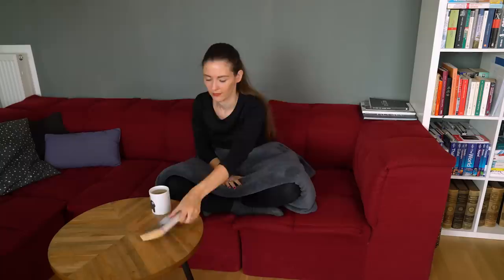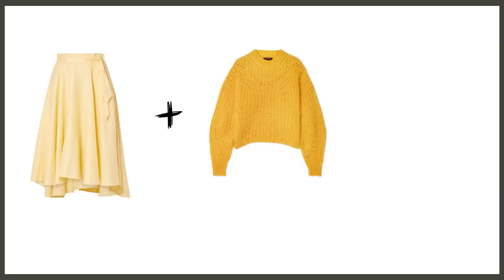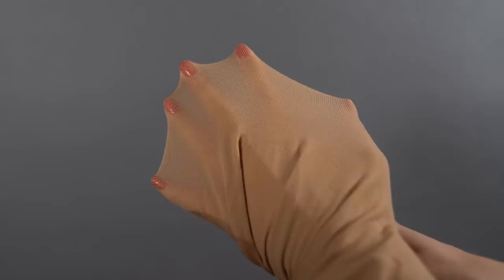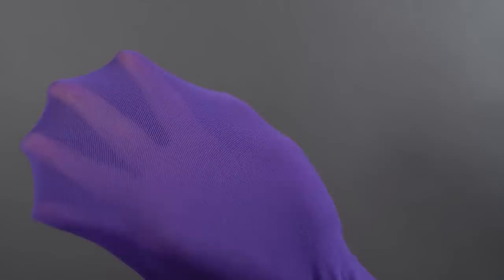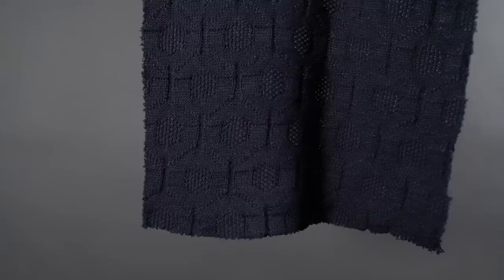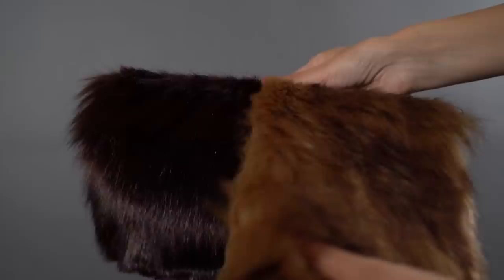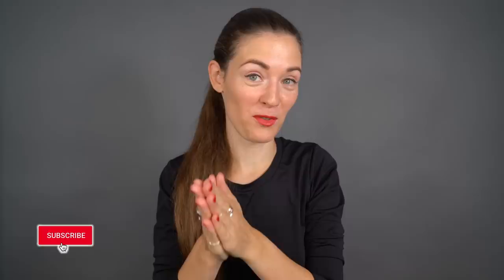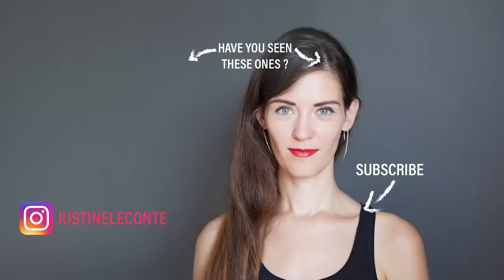Capsule wardrobe: 5 tips to transition from summer to fall + free template ǀ Justine Leconte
This fall capsule wardrobe video explains how to transition your wardrobe from summer to fall: I share 5 tips to help you keep your summer clothes & get more wear out of them + a capsule wardrobe checklist.

- No minimum order amount
- Valid worldwide on the whole website

If you are not sure about your size, check the size table.
Personally, I picked the sports bra in size XS-S, the long-sleeve top in size M-L (because I have broad shoulders compared to my bust) & the leggings in size S-M.

New videos: currently uploading on Sunday 12pm (Paris/Berlin time).

Take care!
Justine

SEEN OR MENTIONED IN THIS VIDEO:

- Printable capsule wardrobe checklist: in my newsletter next week -- register

I AM WEARING:

Sweater: from a few seasons ago :-)

CREDITS

(Use the filters to find items in the color and budget you want. For the purpose of this video I didn't pay attention to the prices, only to the color and shape of the items.)

This video already comes with English subtitles.

Thanks a lot to everyone who helps translating my videos!

SOCIAL / LINKS

MY FASHION DESIGN & VIDEO EQUIPMENT

* On Amazon